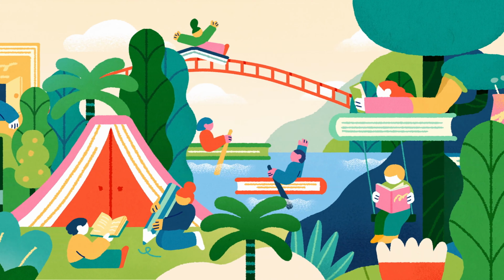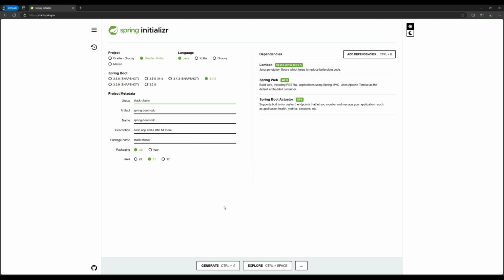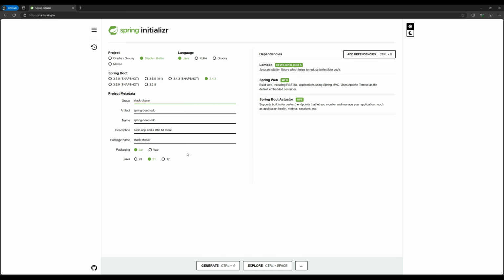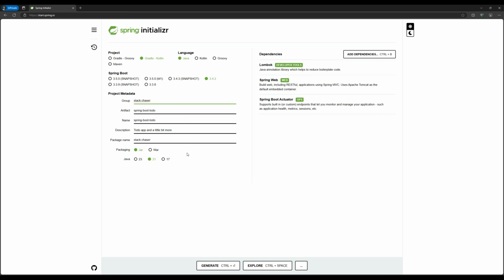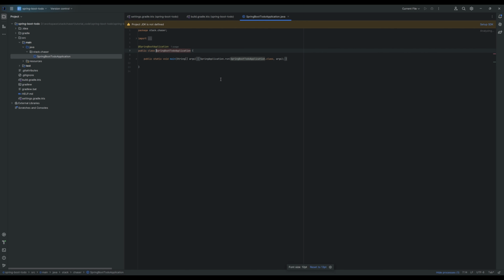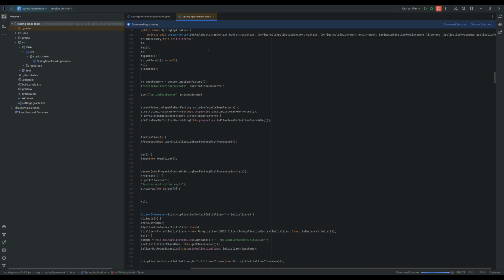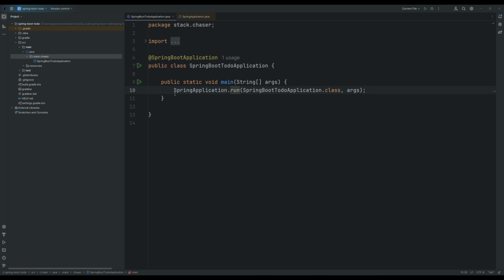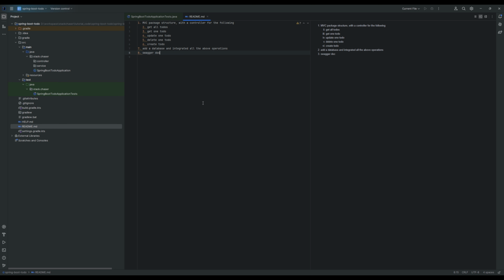Spring Boot Tutorial - For beginners and advanced developers - Intro and Project Setup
Hi Chasers,
In this Spring Boot tutorial, we will try to build a todo app ( and a little bit more than that ) and learn Spring Boot together. This video, the first of many, will be about Spring, Spring Boot and Project setup.